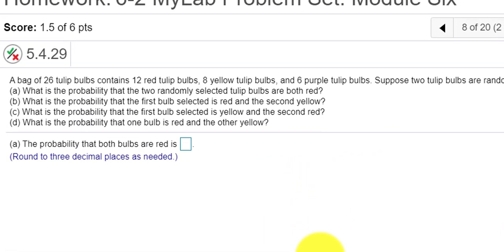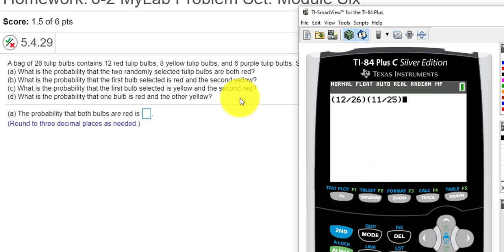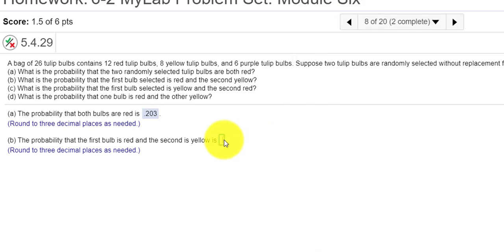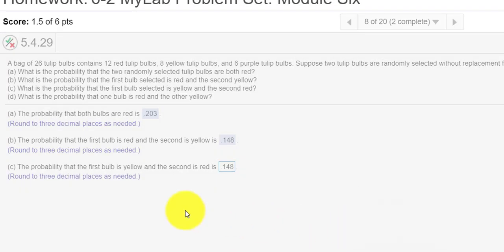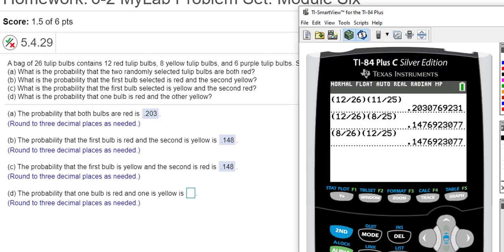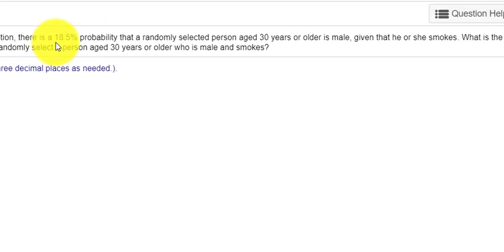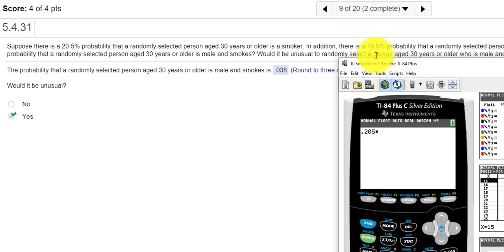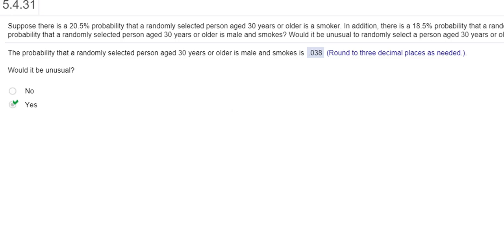Mat 130 HW 6-2 Problems 8 and 9